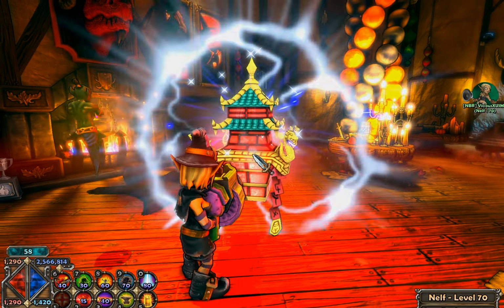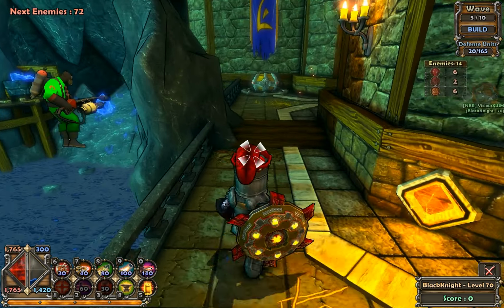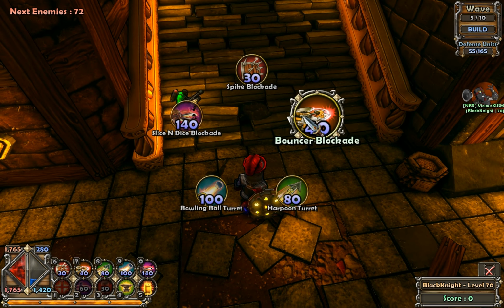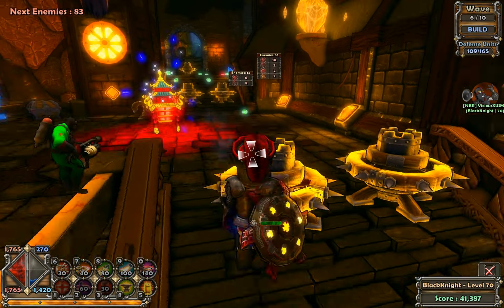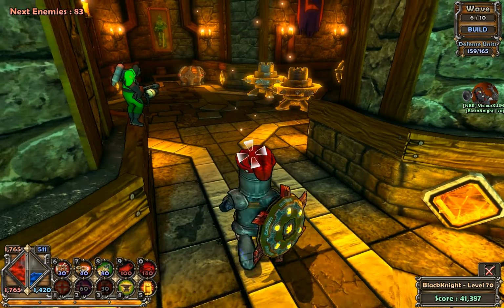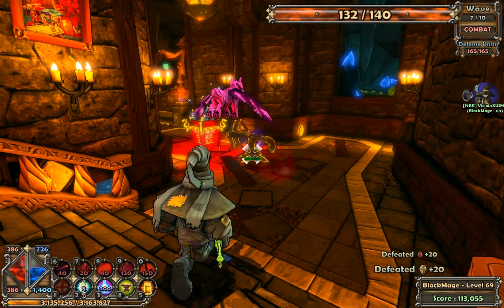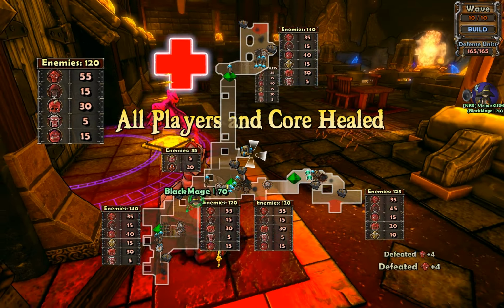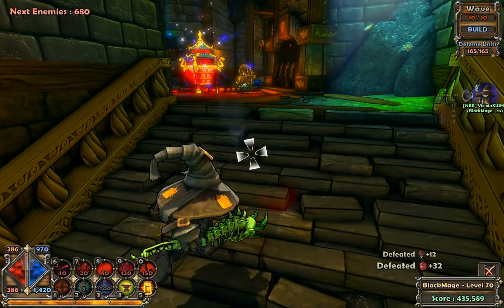Dungeon Defenders Tutorial & Guide: Solo Bonus Glittering Caverns Hard (Farm for XP & Mana)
Here is a really nice step by step guide on the build you can use to easily solo Glittering Caverns with a Squire main.

It's pretty self running so you can afk most of it at the crystal or switch to an alt and level an alt.  The XP is INSANE from this and the mana farming is also very good.